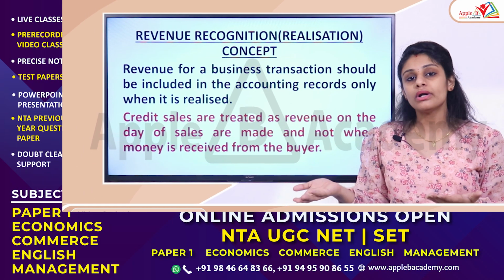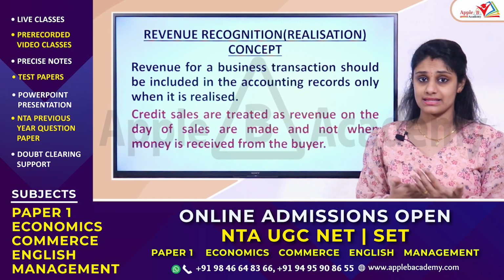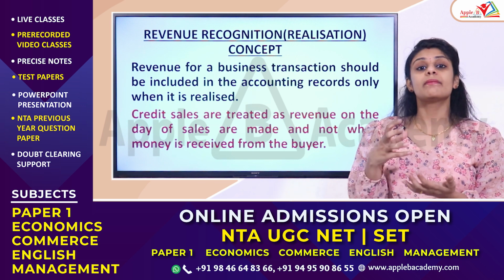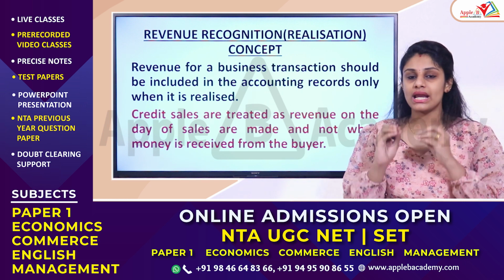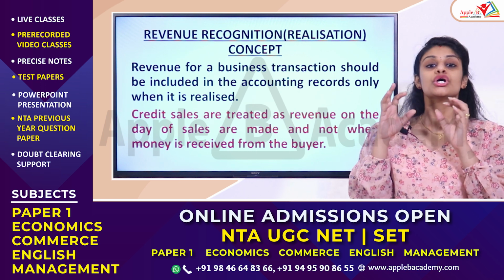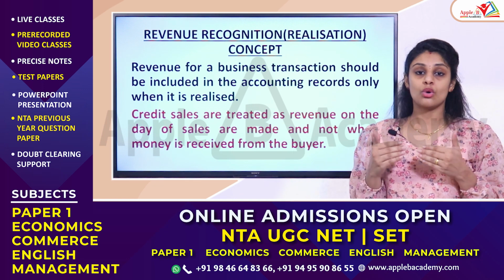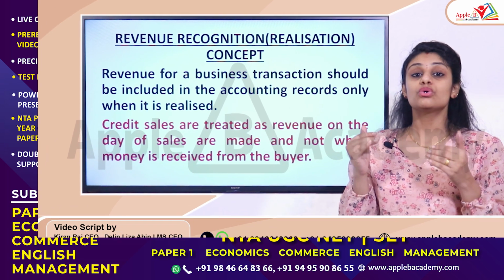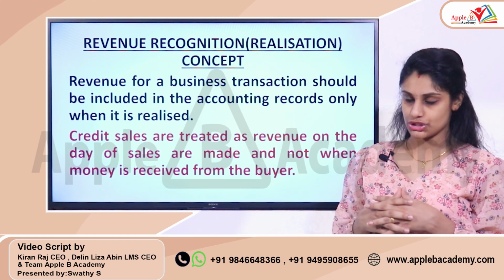Accounting Principles | NTA UGC NET Commerce Classroom & Online Coaching | Apple B Academy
0:00 - 1:35 - NTA UGC NET Classroom Admission Open Economics Commerce English Management Paper 1 offline
1:36 - 3:47 - Introduction to Accounting Principles
3:48 - 5:00 -  Classification of Accounting Principles
5:38 - 10:22 - Business Entity Concept
10:23 - 11:54 - Money Measurement Concept
11:55 - 14:55 - Going Concern Concept
14:56 - 17:26 - Realisation Concept
17:27 - 18:59 - December 2021&June 2022 Merged Cycle Question From Accounting Principles Solved